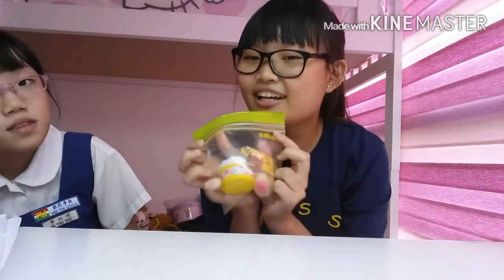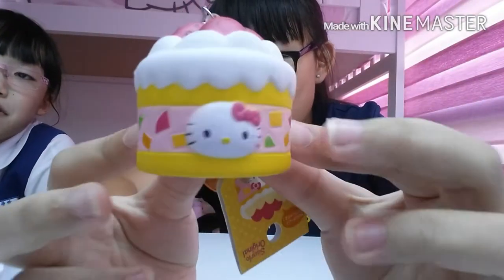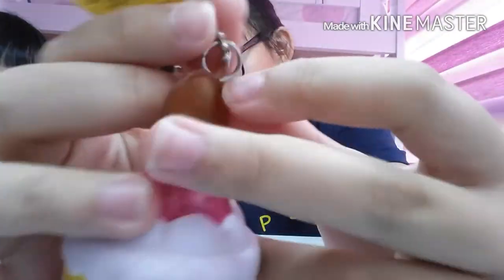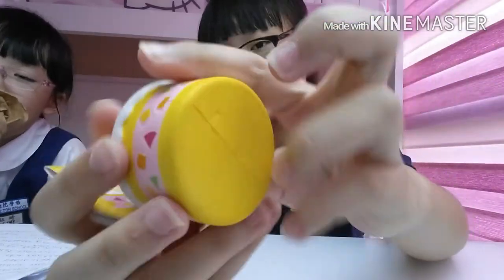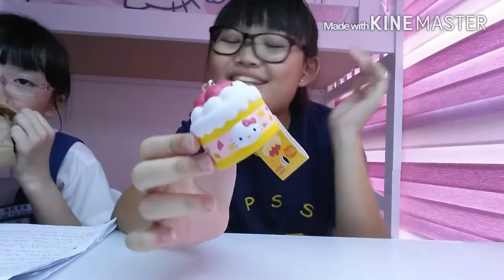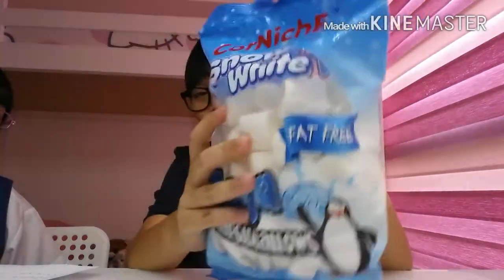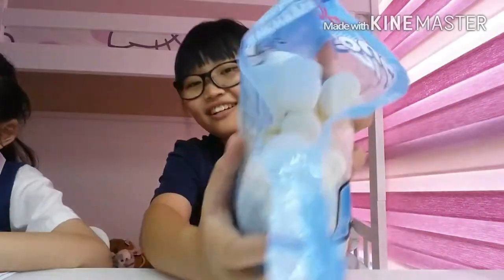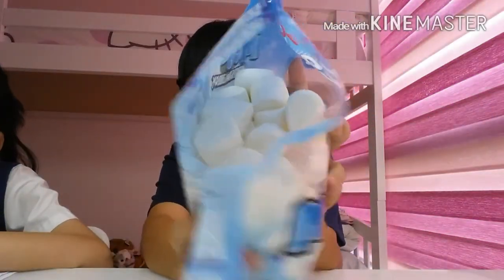Rare squishy package + CHUBBY BUNNY CHALLENGE!